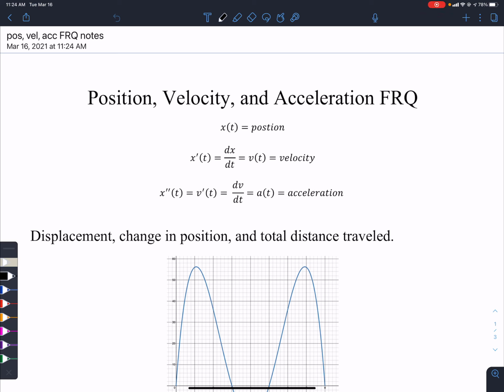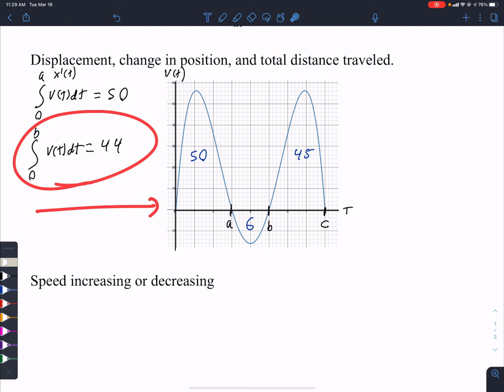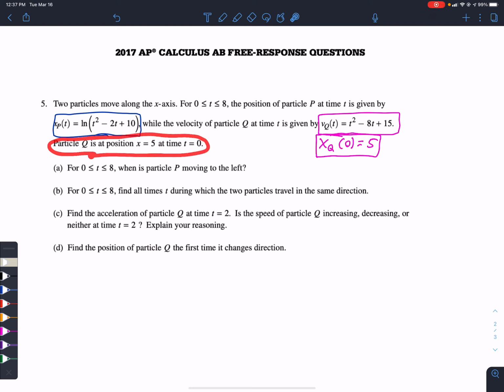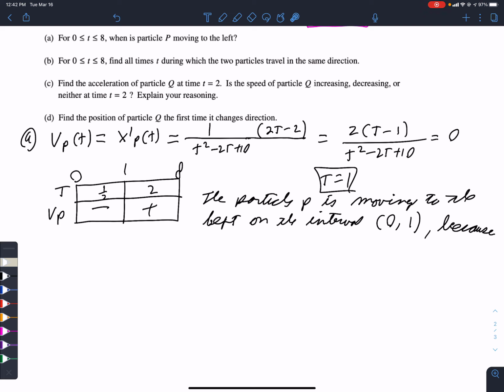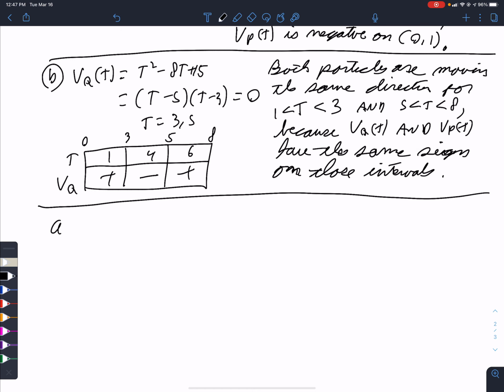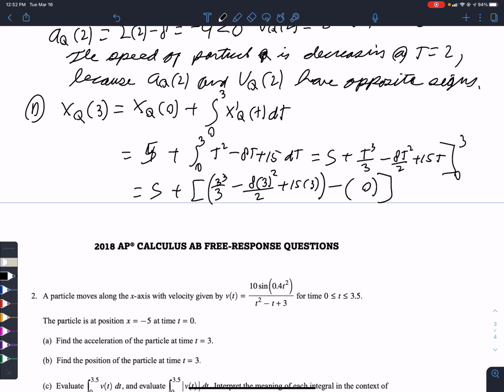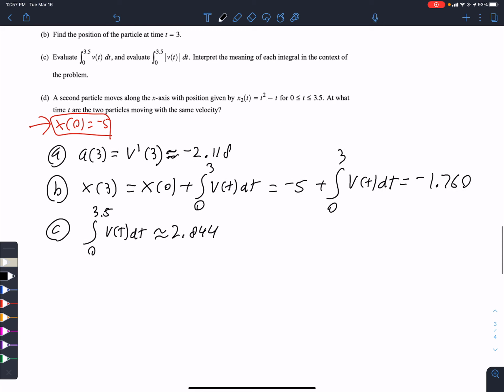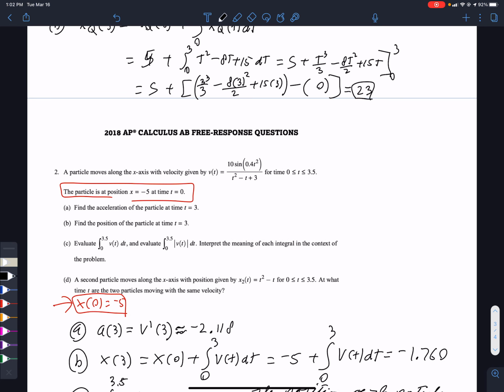Pos, vel, acc FRQ